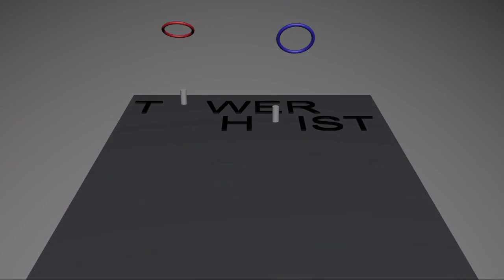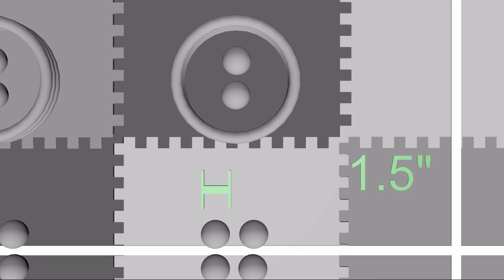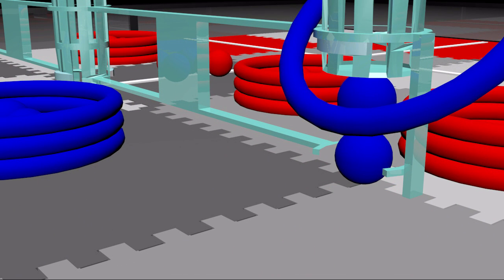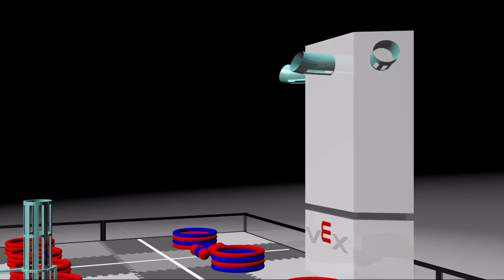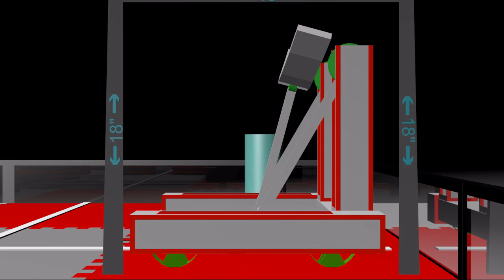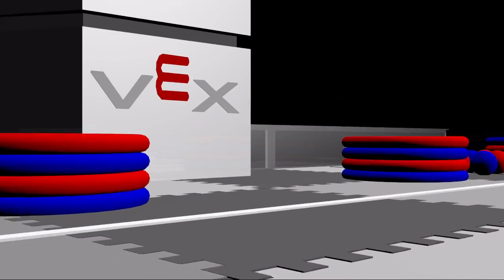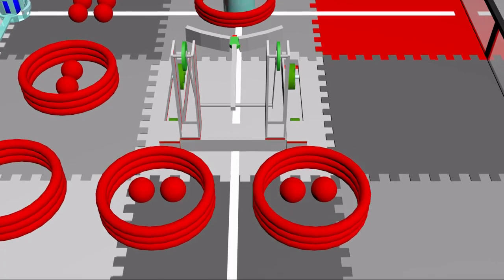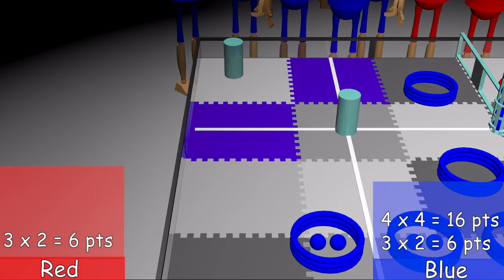VEX Tower Hoist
An entry to the 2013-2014 VEX Animation Contest